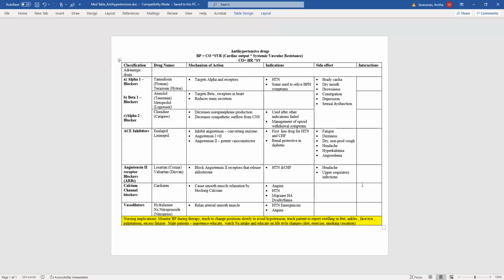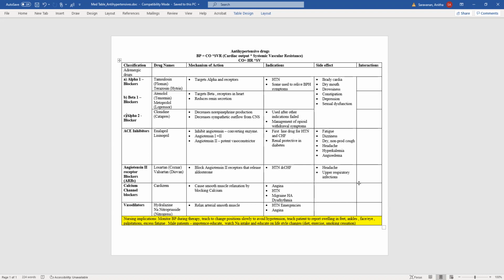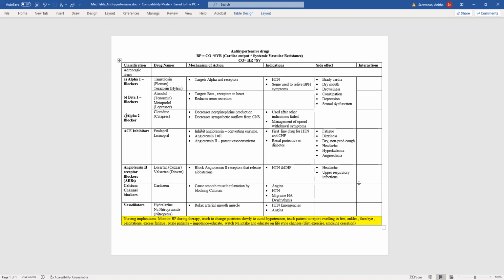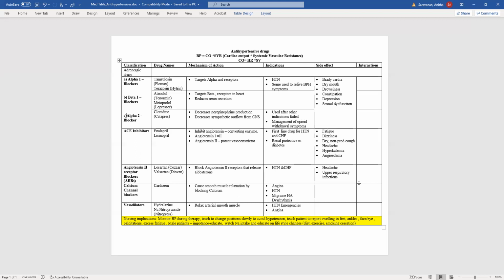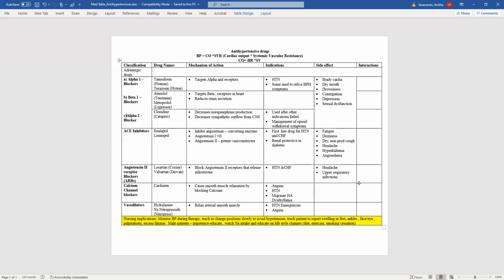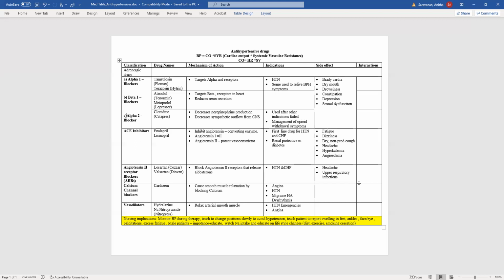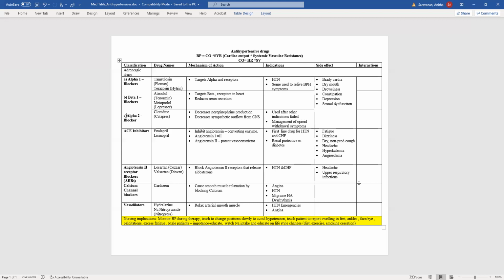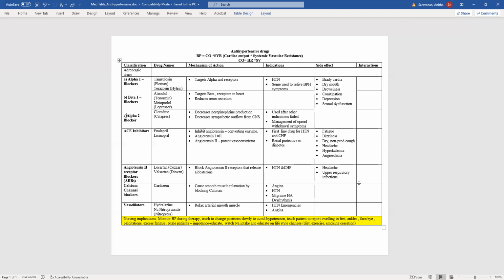Cardiac Part 2